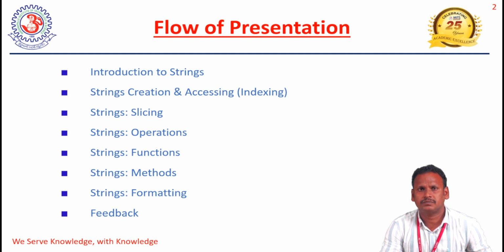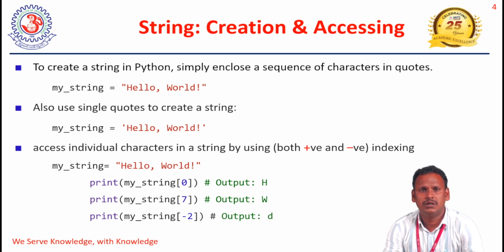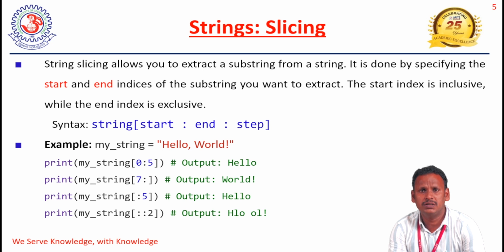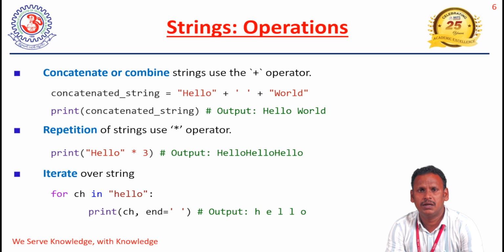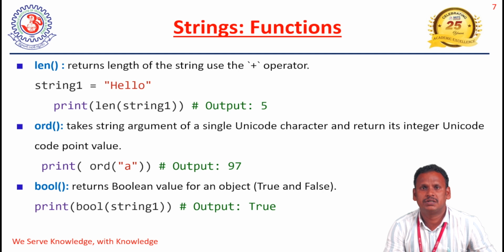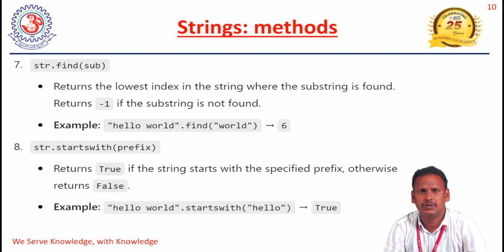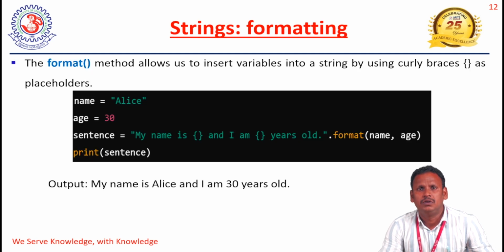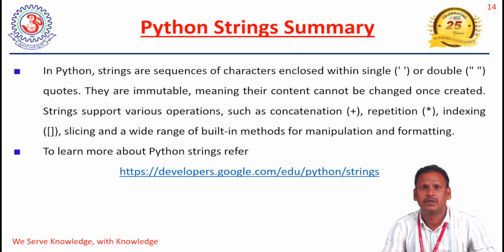Python Programming Strings, Mr Kiran Palakeeti, Asst Prof, Dept CSE AI, MITS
Python Programming Strings